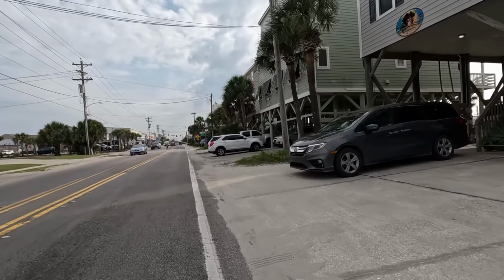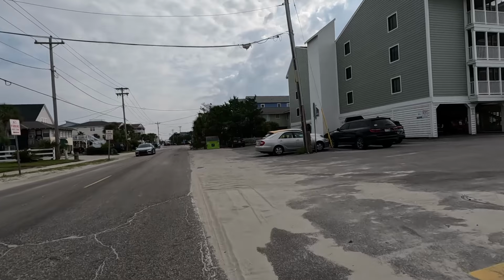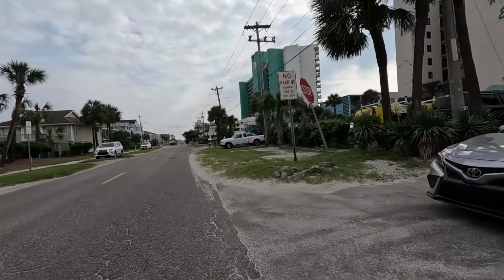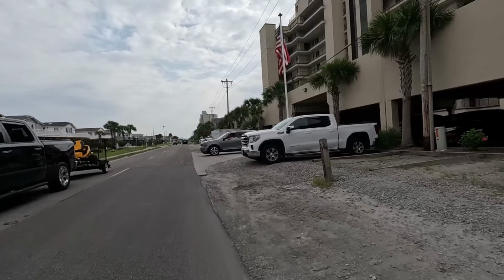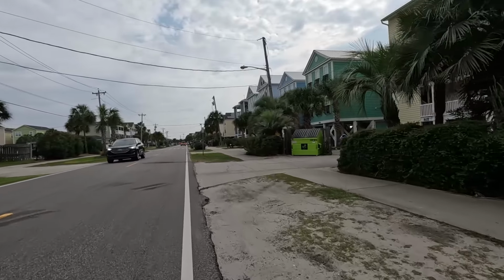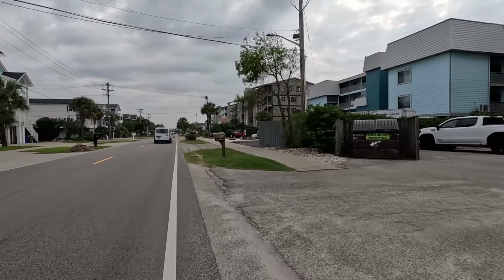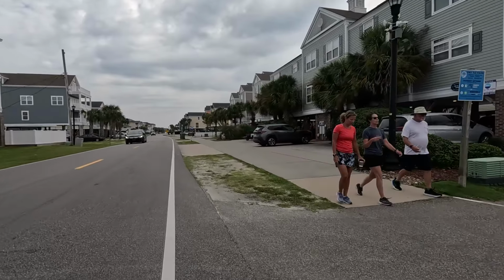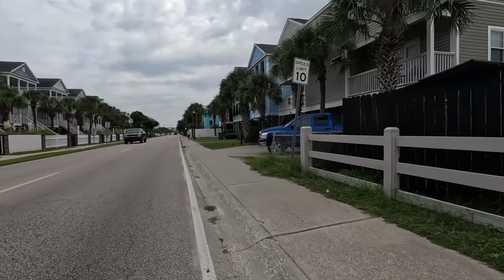Surfside Beach & Garden City Ocean Boulevard Biking Tour Near Myrtle Beach South Carolina!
Join us in Surfside Beach & Garden City Beach for a Biking Tour of Ocean Boulevard near Myrtle Beach, South Carolina! We start in Garden City on Waccamaw Drive and show the Garden City Pier, Arcade, & beach rentals. We then stop to check out a surfing competition in Surfside Beach and then bike Ocean Boulevard in Surfside Beach, SC and show the restaurants, and and talk about the newly built Surfside Beach Fishing Pier! We hope this helps you plan your next Myrtle Beach, SC area family vacation!